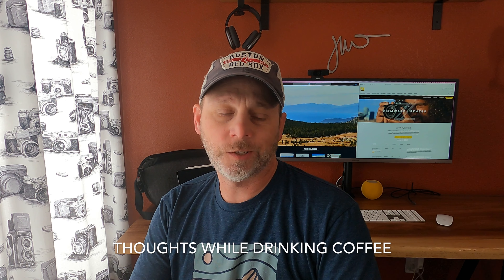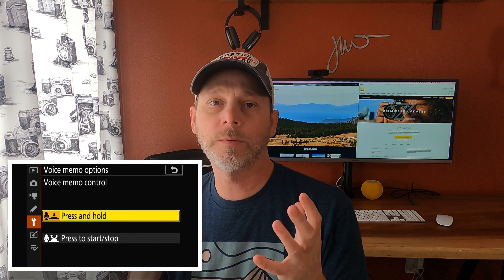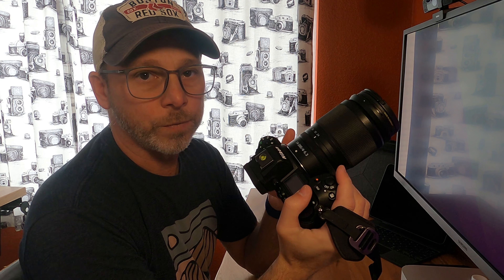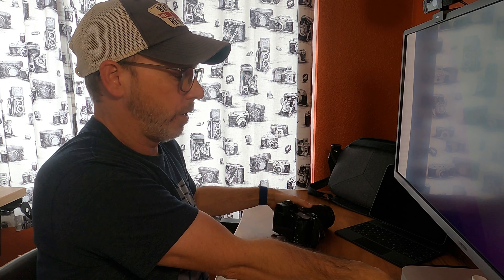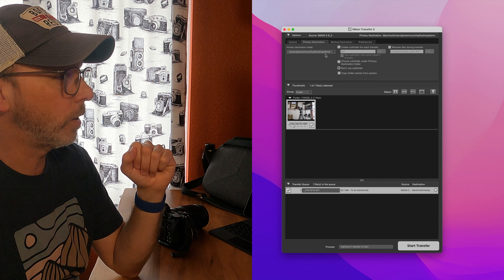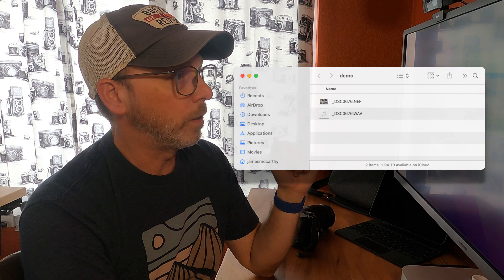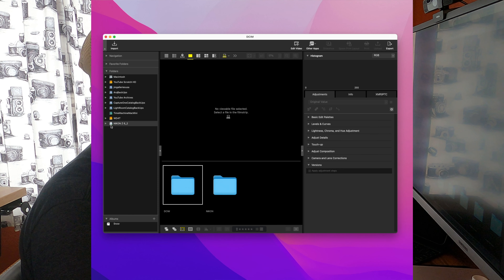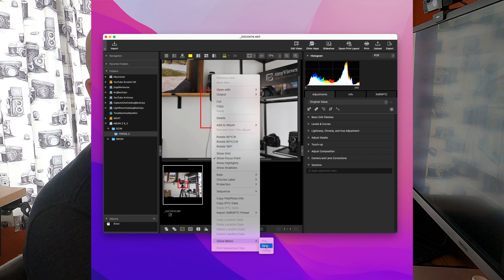How To Use The New Voice Memos on Nikon Z 6 Cameras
Nikon's newest firmware (v1.3, October 19, 2021) release for Nikon Z6, 6II series cameras includes a handy feature called Voice Memos. This short video will show you how-to use this easy and useful feature.

Leave a comment about how you think you will use this new feature.

00:00 Intro
00:04 Nikon Z 6_2 Menu screen
00:40 Sample Memo
02:27 Using Nikon Image Transfer 2
04:30 Using Nikon NX Studio to find the voice memo
05:27 Special Message to my subscribers
05:42 Wrap

FILMED WITH
GoPro Hero9
Nikon D810
iPhone 12 Pro

HELPFUL ACCESSORIES for VLOGGING
Sennheiser MKE 200 Mobile Kit
Rode VideoMicro Compact (previously used)
Benro Carbon Fiber (FGP28C) Tripod
iPhone Tripod Mount w/cold shoe
GoPro Shorty
GoPro 3-Way 2.0
Rybozen 4k HDMI Video Capture Card
4k Short 18" inch Braided HDMI Cable
3.5mm TRS to TRRS Mic Cable (with iPhone 12 Pro)

Nikon Z6II
Nikkor 24-200 f4-6.3